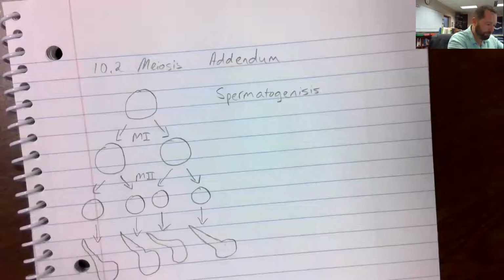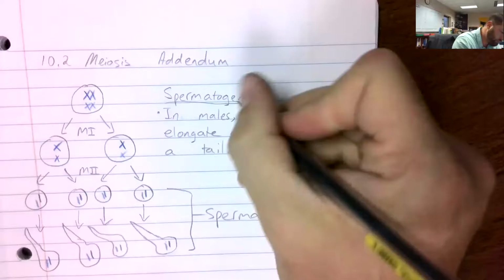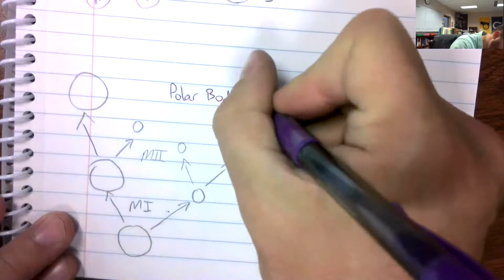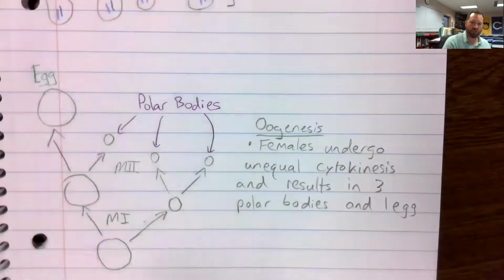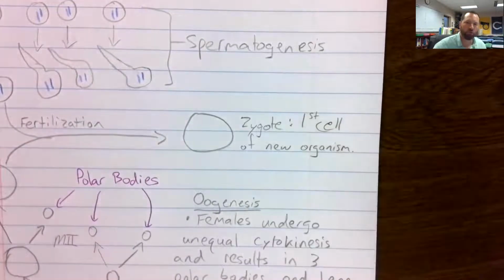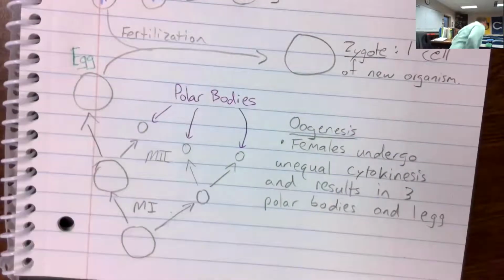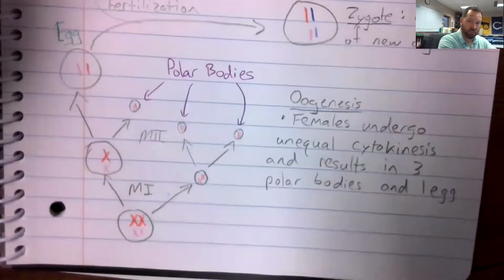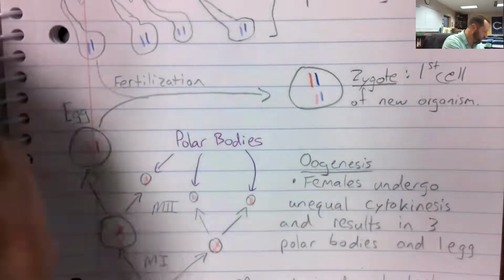10 2 Meiosis Addendum